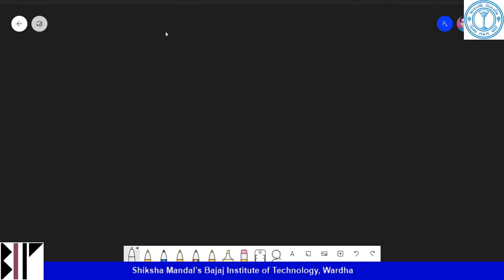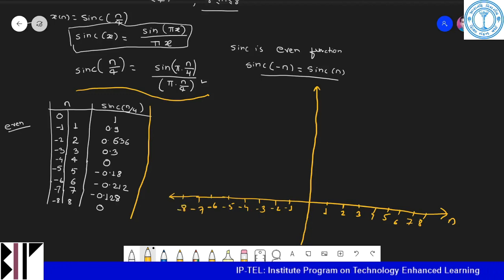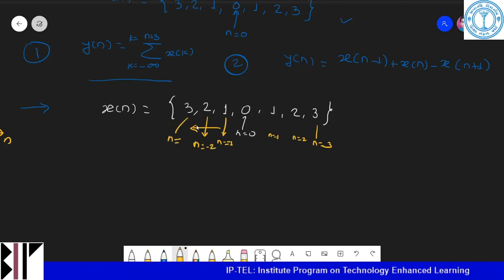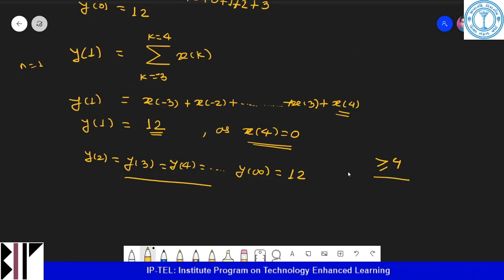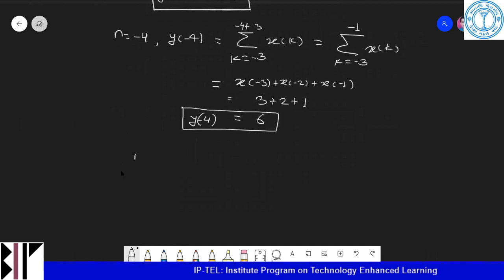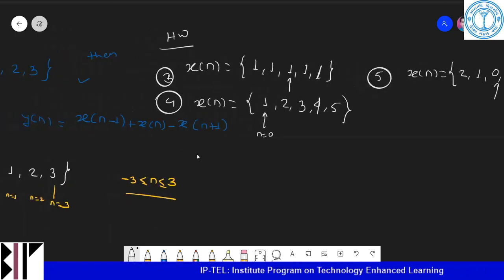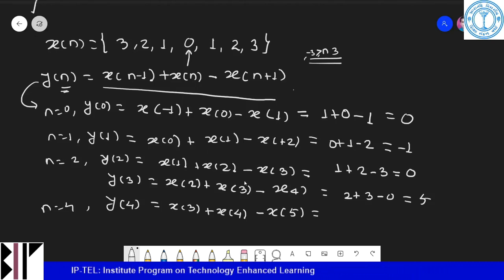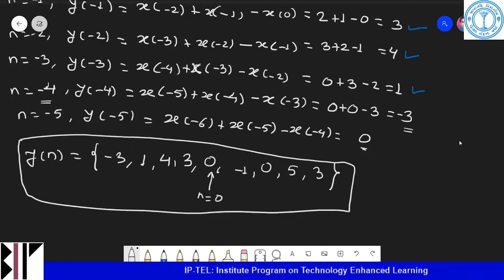Solved Problem on Signal operations